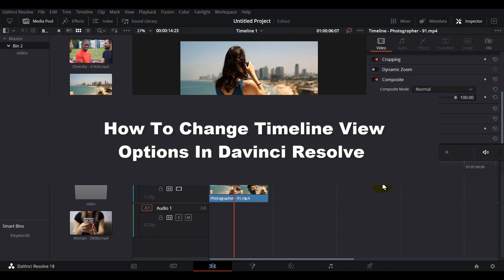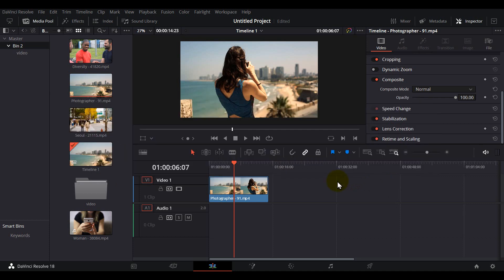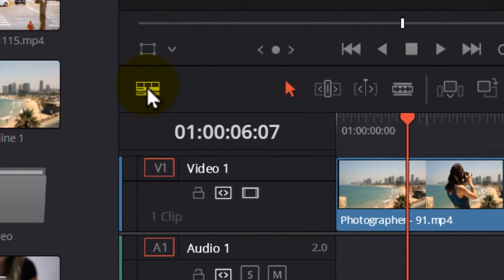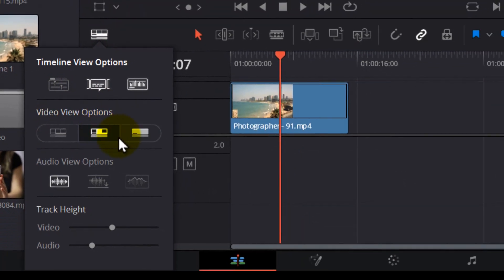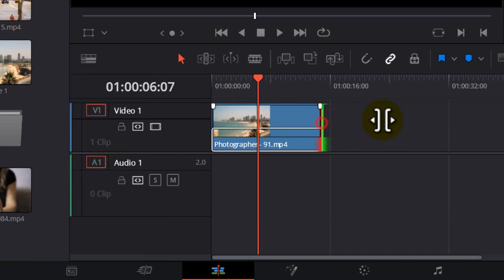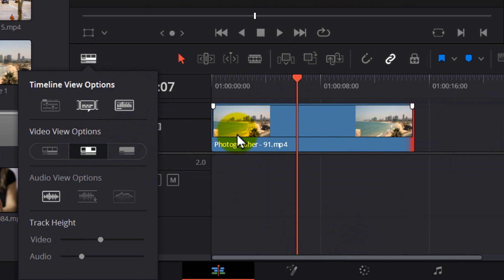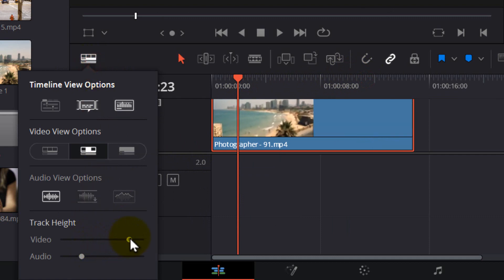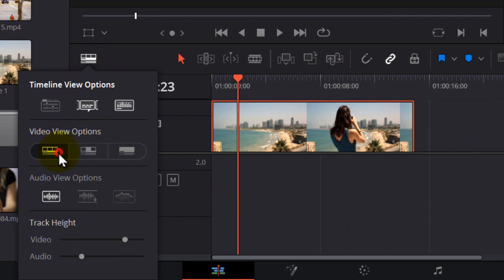How To Change Timeline View Options In Davinci Resolve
Please stick with me and watch it through to the end. I'll be walking you through the entire process step by step on  How To Change Timeline View Options In Davinci Resolve

Timestamp:
00:00 Intro
00:34 Start
01:49 End